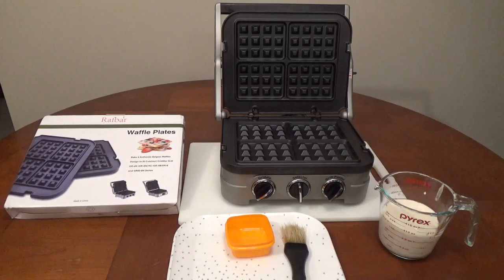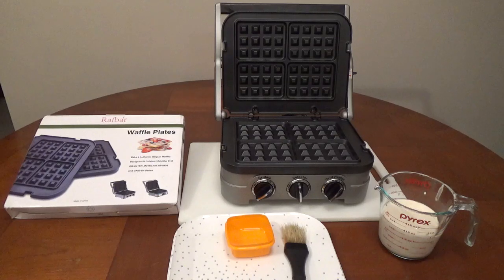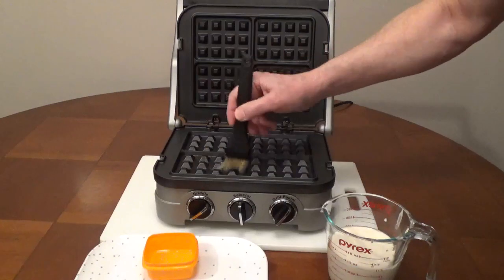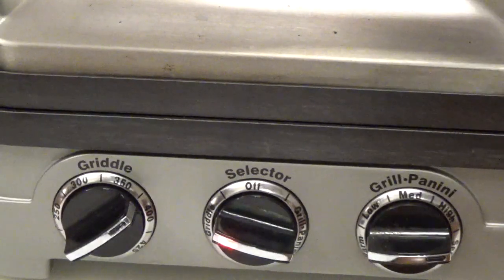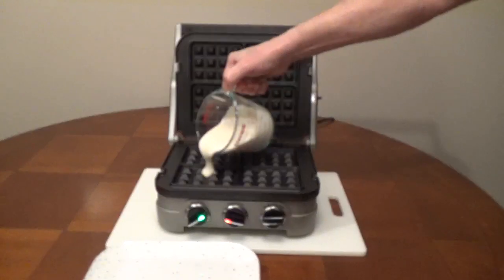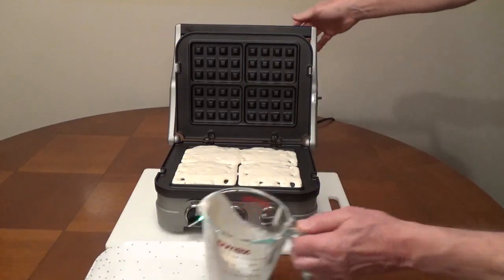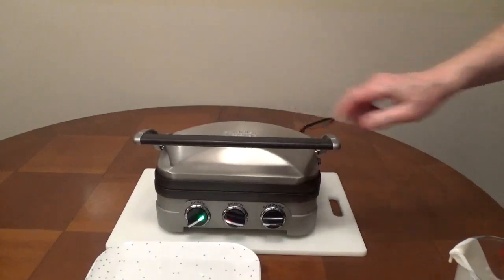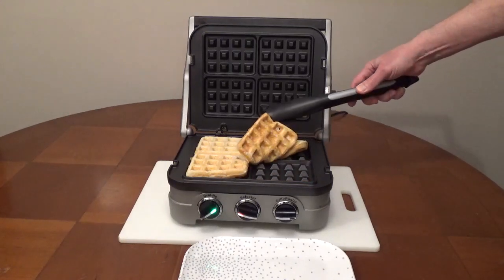Waffle Plates for a Cuisinart Griddler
Rafbar waffle plates let you cook waffles with your Cuisinart Griddler. The aluminum plates are non-stick and make four 3/4 inch waffles at a time.
Preheat the Griddler to 375 degrees Fahrenheit. Cook for about 5 minutes.